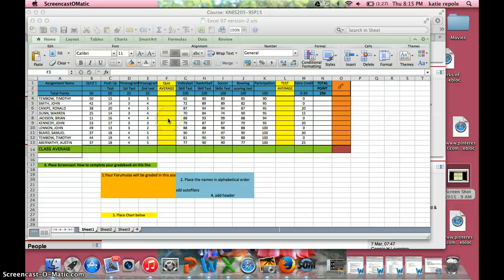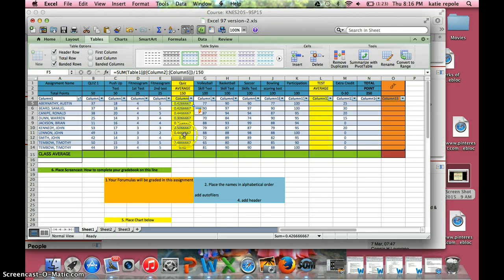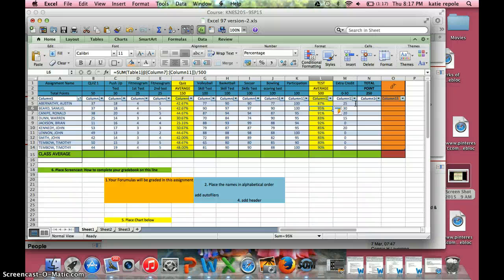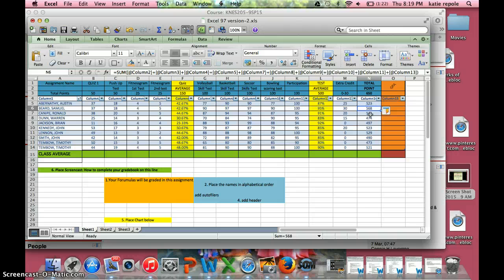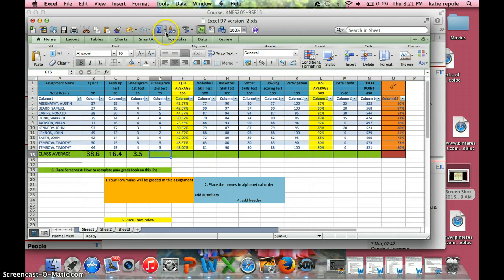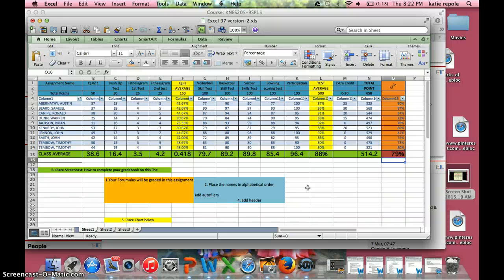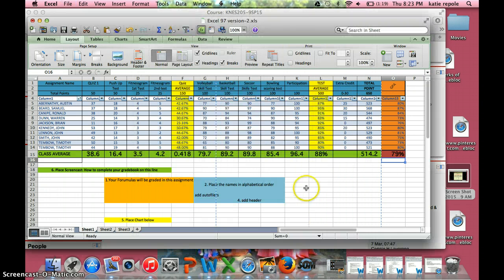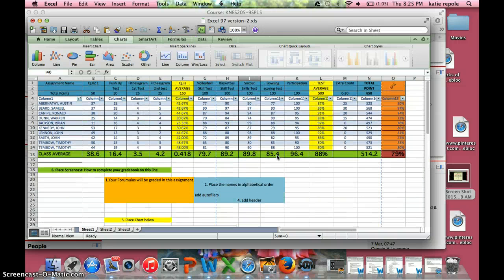Knes 205 Gradebook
How to make a gradebook in excel